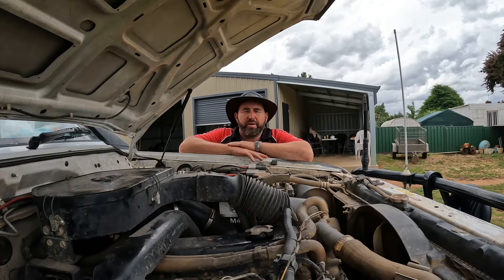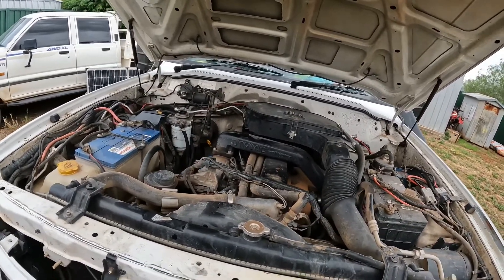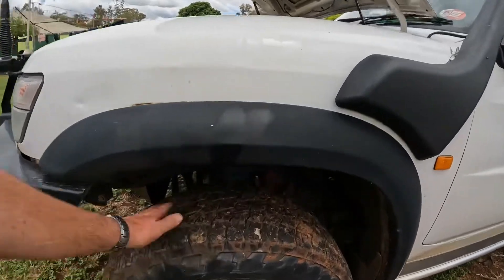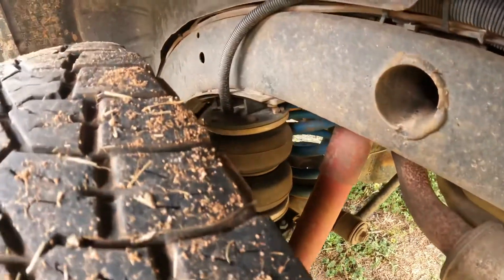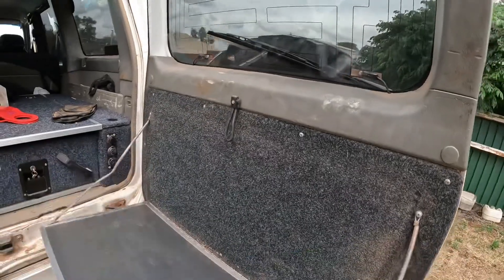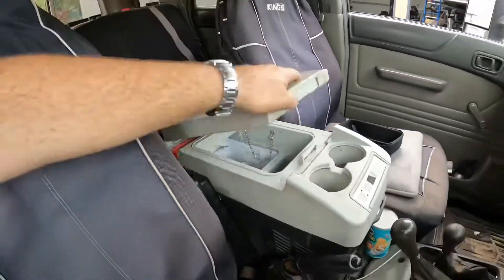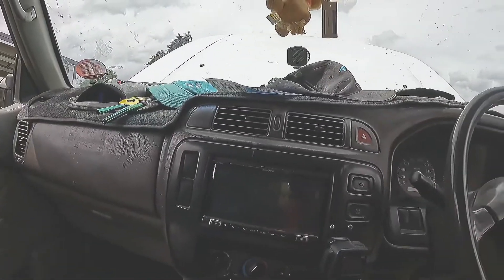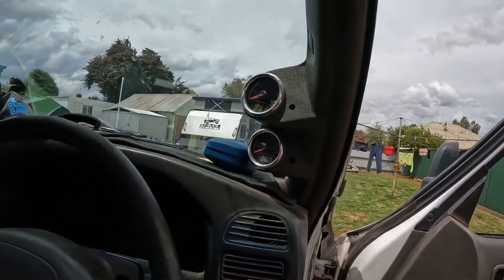Ol Mac Rig Run Down